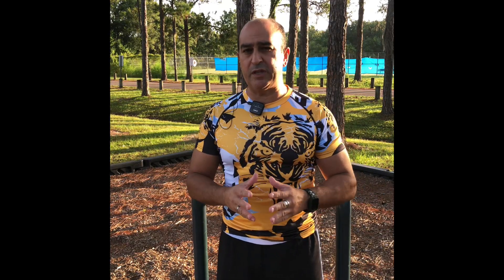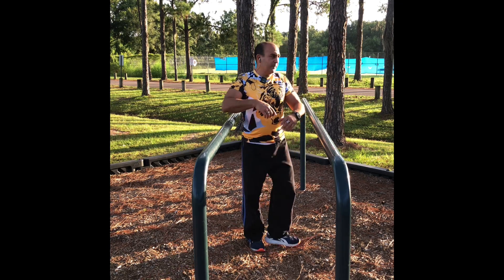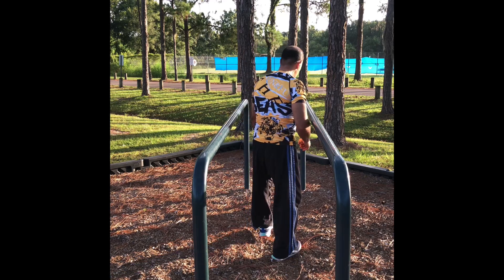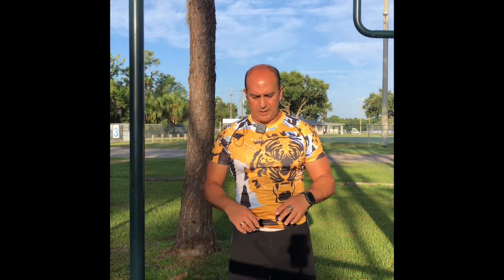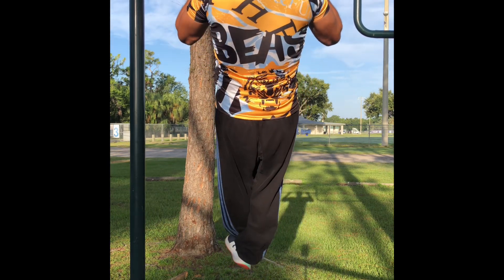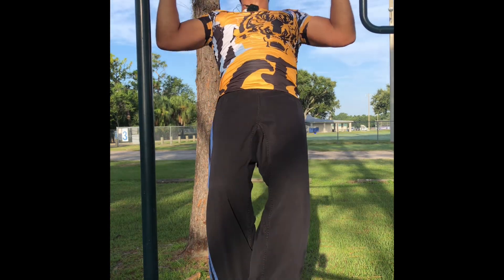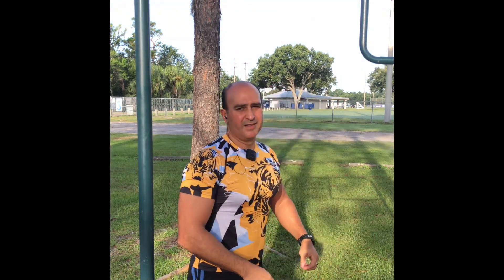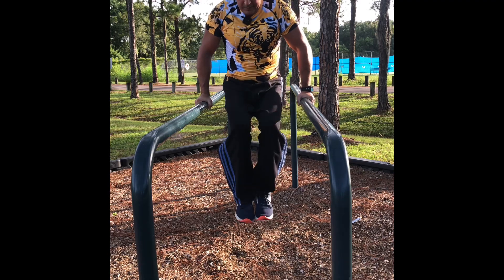American Mantis Fitness - Work At The Park- Class 3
"By participating in physical activities such as fitness training and martial arts, you acknowledge and agree to the following:

1. Assumption of Risk: You understand that participating in physical activities involves inherent risks, including the risk of injury or death. You voluntarily assume all risks associated with your participation.

2. Health and Fitness: You confirm that you are in good health and physical condition, and have no medical conditions that could be exacerbated by engaging in physical activities. It is your responsibility to consult with a healthcare professional before participating if you have any concerns.

3. Training and Instruction: You acknowledge that physical activities may involve strenuous exercises, techniques, and movements that require proper training and instruction. You agree to follow all instructions provided by qualified instructors and trainers.

4. Release of Liability: You release, discharge, and hold harmless the facility, its owners, instructors, employees, and agents from any and all claims, demands, actions, or causes of action arising out of or related to your participation in physical activities.

5. Personal Property: You are responsible for your personal belongings. The facility is not liable for any loss, damage, or theft of personal property that occurs on the premises.

SiFu Jose Luis Penaloza
8th Degree Black Belt
American Mantis Kung Fu & Self Defense Florida, USA